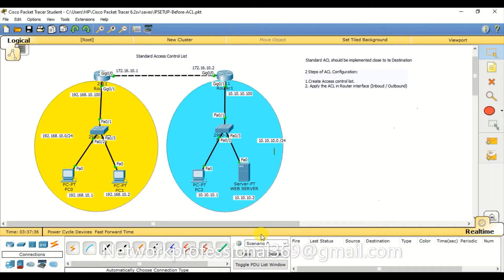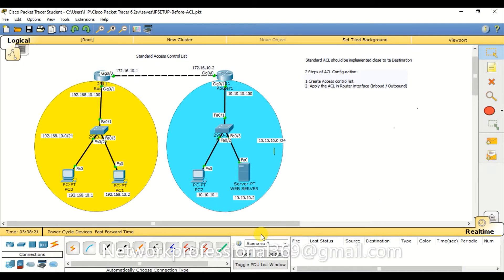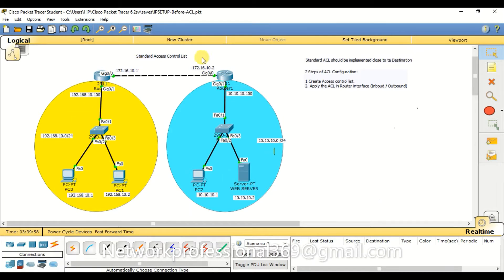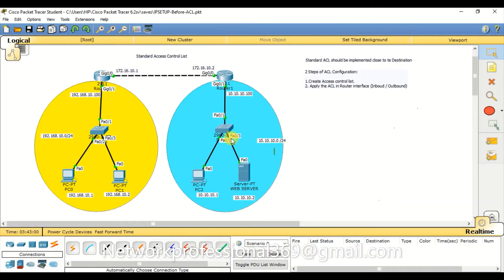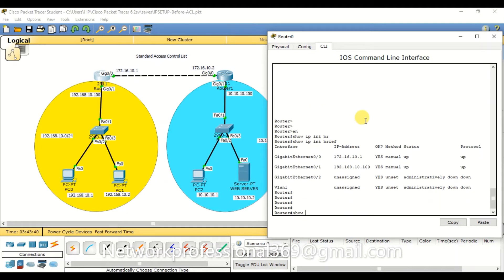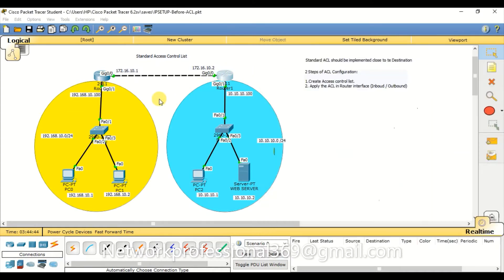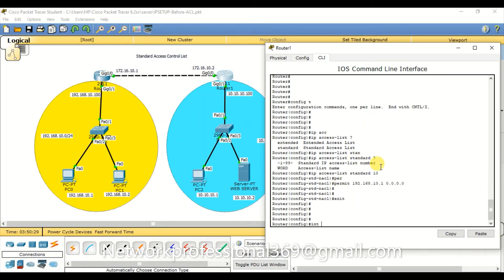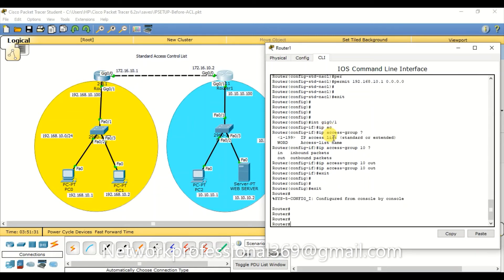Standard Access Control List (ACL) in English || Step by Step configuration | Cisco CCNA 200-301 LAB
It is the important security feature available in the Layer 3 network.

ACL is a set of defined rules that Permit or Deny the traffic that pass through the Router or L3 Switch.

Rules are processed in sequence order one by one from Top to Bottom.

If one rule is matched, then further rules are not processed.

By default implicit deny is the last rule, so any traffic that does not have matching rule will be denied.

2 Types of ACL:
 Standard ACL
 Extended ACL

2 Types of operations performed by the ACL Rule:
 Permit
 Deny